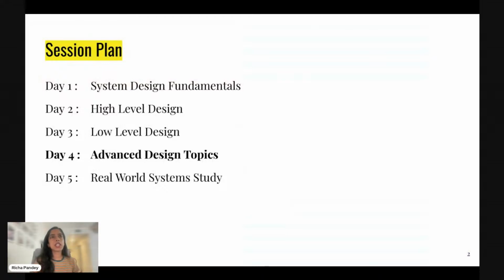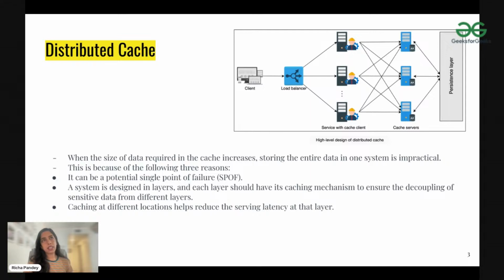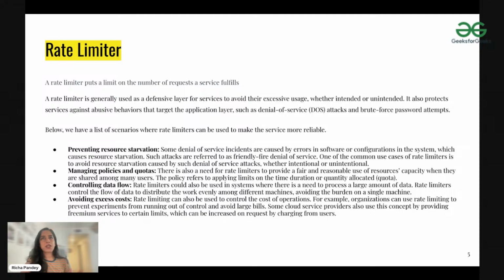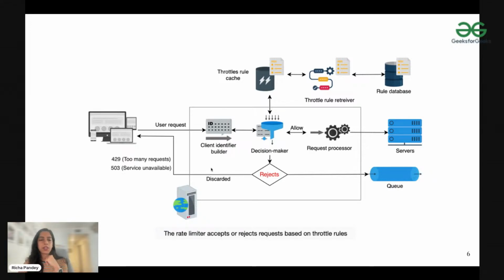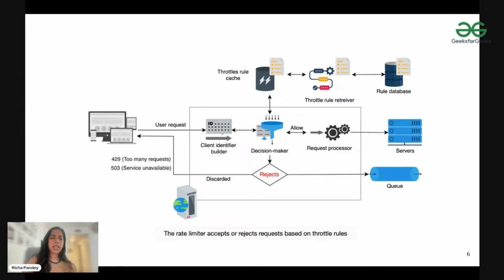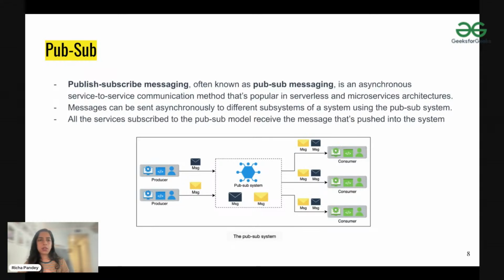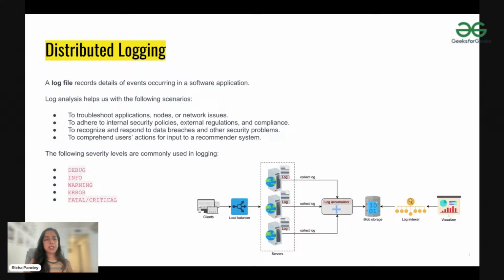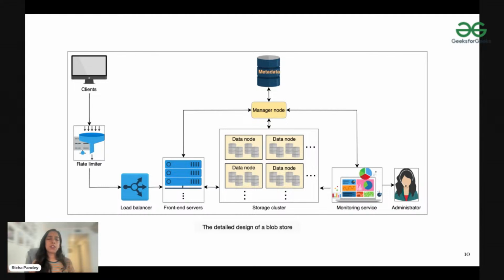Advanced Design Topics with Richa Pandey | Day 4 | System Design for Interviews | GeeksforGeeks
Join us for Day 4 of our Advanced System Design series with the esteemed mentor, Richa Pandey! In this session, we delve into some of the most crucial Advanced System and Design Concepts essential for acing technical interviews. Topics include Distributed Systems, Kafka, Messaging Queues, and more. Enhance your understanding of complex system architectures and gain practical insights to confidently tackle challenging interview questions.

Key Highlights:
🌐 Comprehensive overview of Distributed Systems
📊 In-depth exploration of Kafka and its applications
📬 Detailed discussion on Messaging Queues
🔍 Real-world examples and architectural case studies
🎯 Essential interview topics and strategic approaches for success
🧠 Expert advice and best practices from Richa Pandey
💬 Interactive Q&A session for tailored guidance